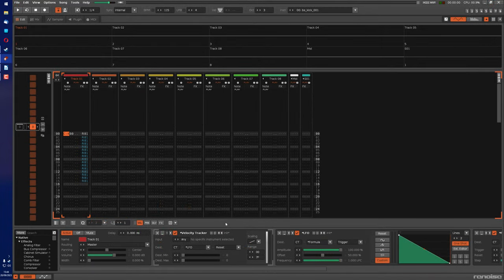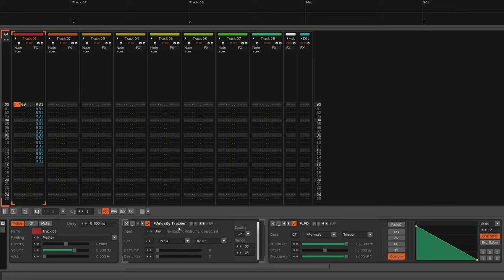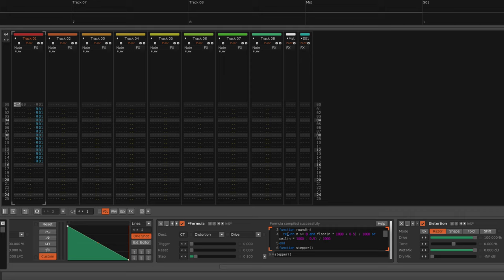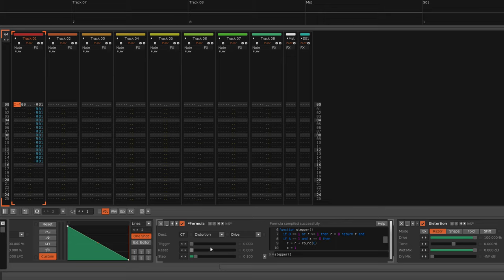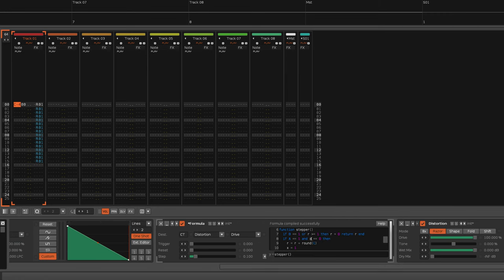Renoise Effects Stepper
Is there a way of replicating the behaviour of the Modulation section's Stepper device within the Effects section of Renoise? Let's try and figure it out.

0:00 - The Concept
2:48 - Building The FX Chain
8:06 - Limitations
10:40 - Conclusion